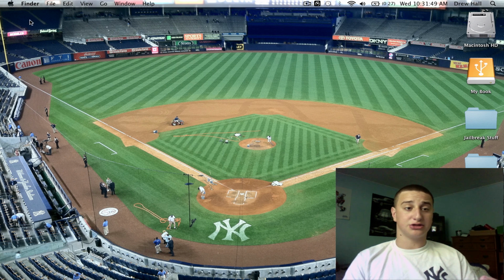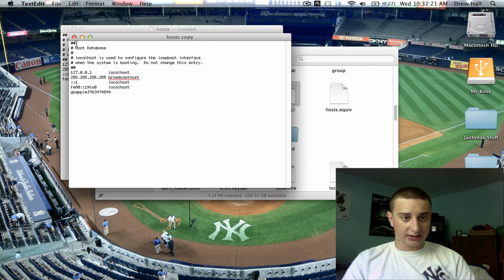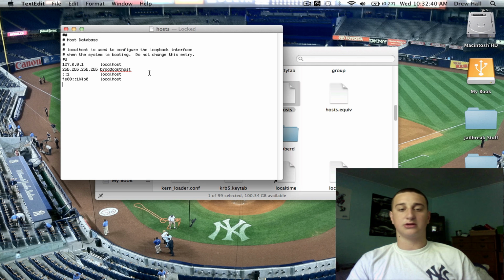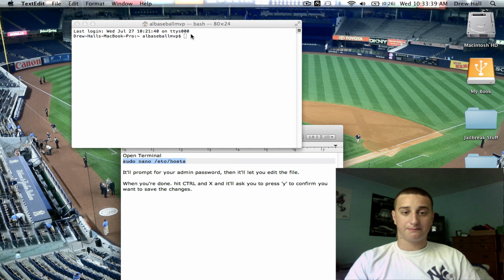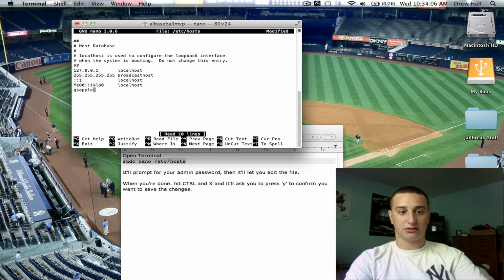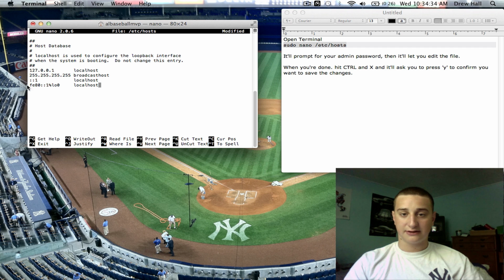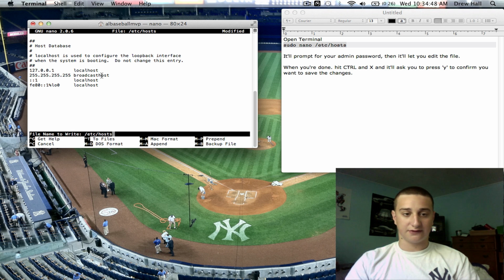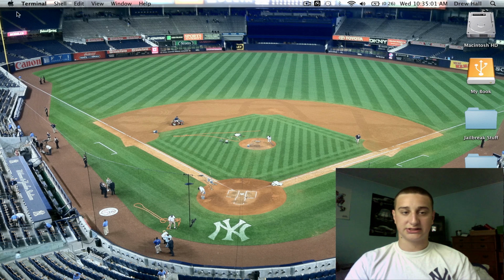Edit Locked Host File On Mac OSX Lion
Today i show you how to edit host files using terminal allowing you to downgrade your idevice through itunes without being locked out on OSX Lion.

Directions:

Open Terminal in Spotlight

Enter code: sudo nano /etc/hosts

It'll prompt for your admin password, then it'll let you edit the file.

When you're done. hit CTRL and X and it'll ask you to press 'y' to confirm you want to save the changes.